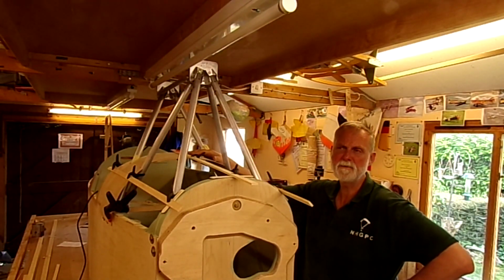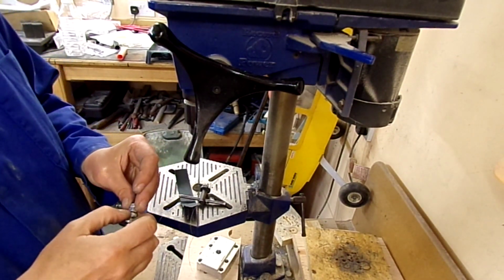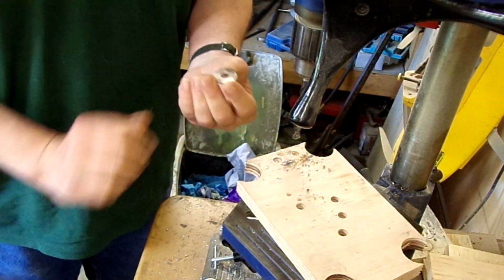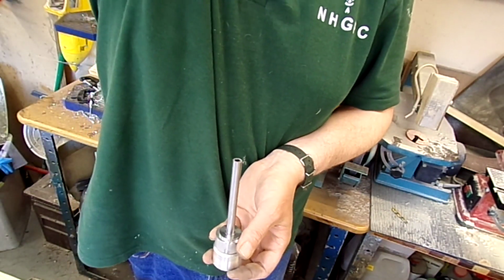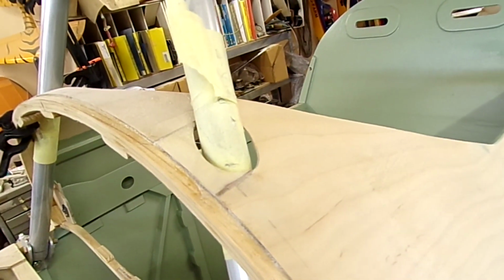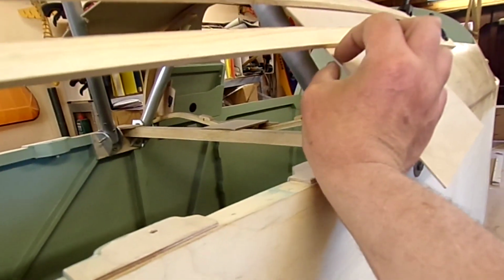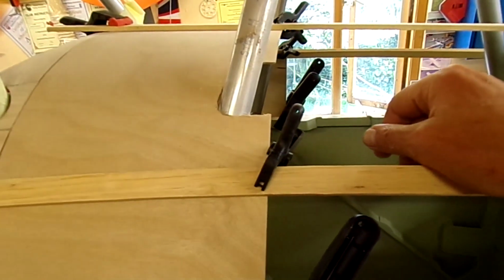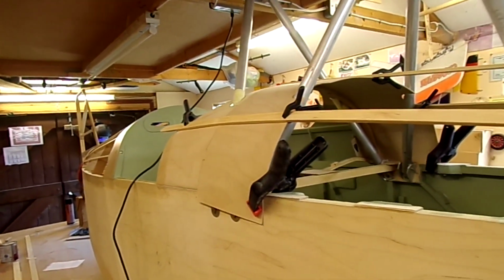EP108 Work on fuselage and engine mounts. Fish Youngster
In this video I make the engine mounts / standoffs, I also start working forward on the upper forward decking on my Fisher Youngster.

My videos are not intended to be instructional for building aircraft or the kit, they are to share how I am progressing and my methods. You may get ideas and tips for building an aircraft. My methods are those I have learnt or developed over time with aircraft, cars and boats. IF YOU USE MY METHOD ON YOUR AIRCRAFT, YOU DO SO AT YOUR OWN RISK.